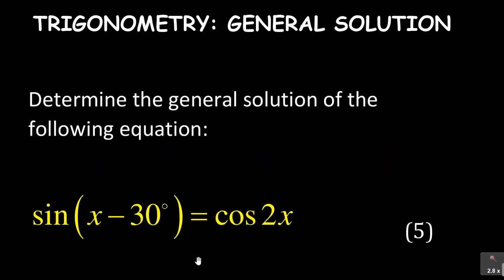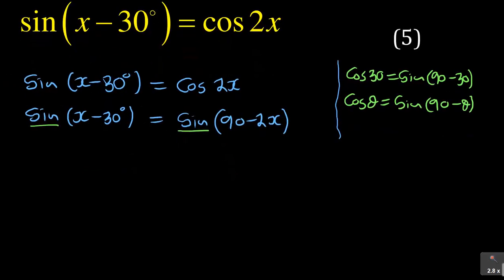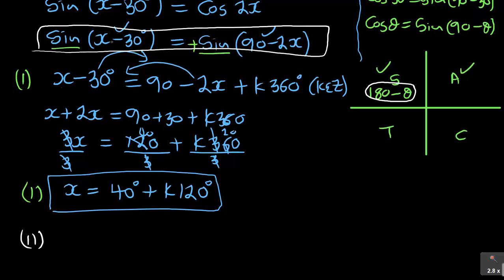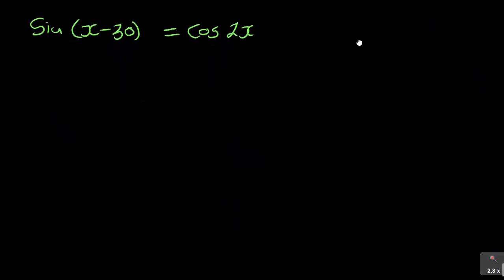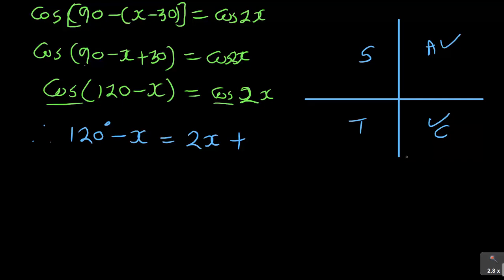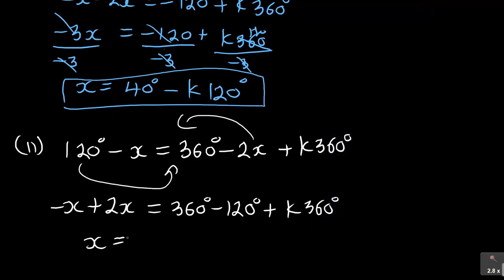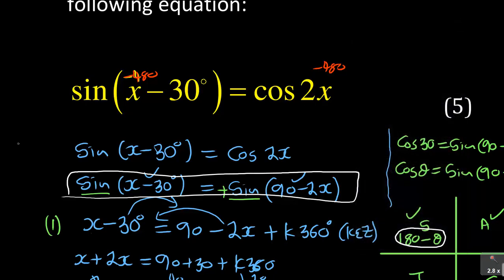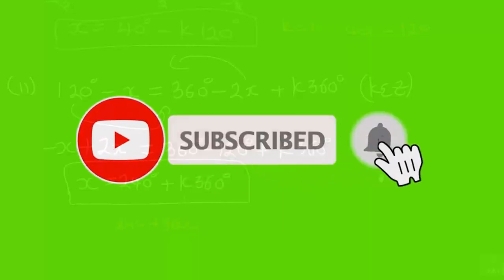Trigonometry: All You Need To Know About General Solution: A MUST WATCH FOR GRADES 11&12&N4 PART 4